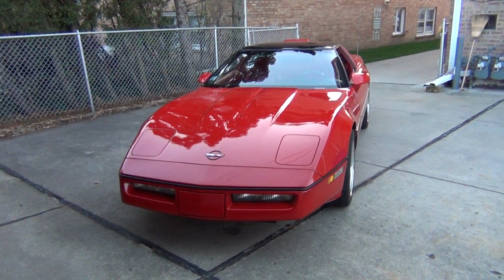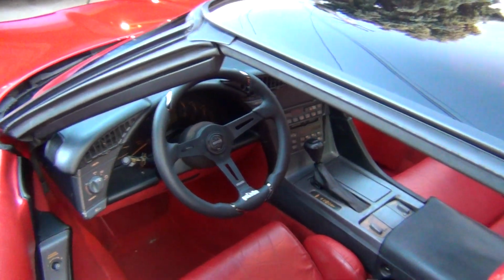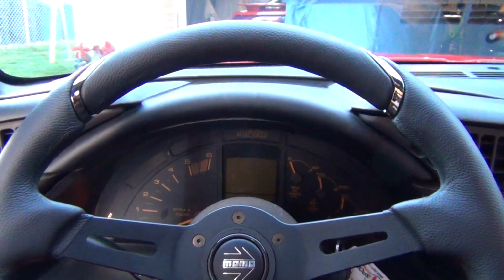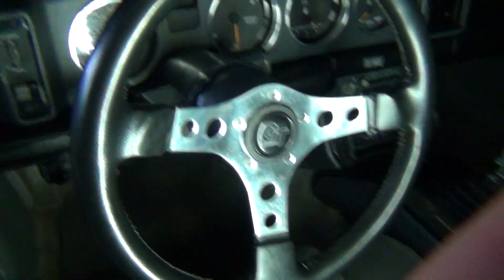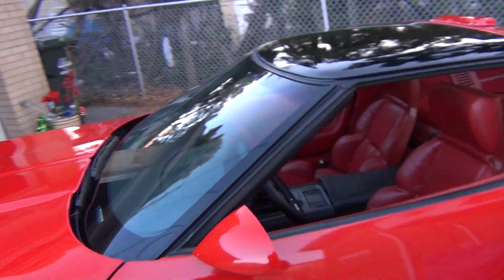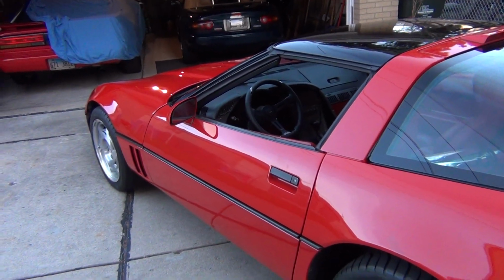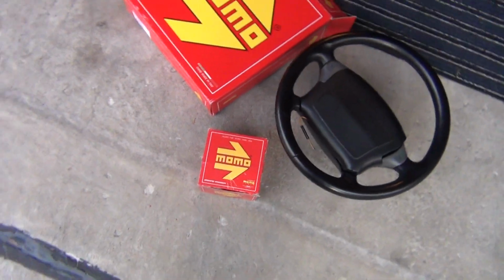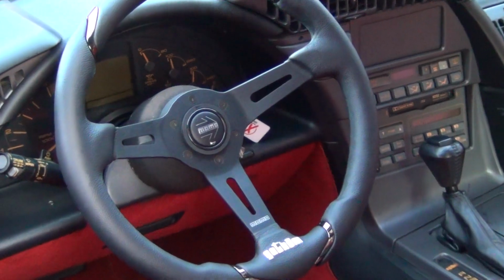Momo Steering Wheel installed in C4 Corvette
Steering wheel GOT35BK0B
Momo hub 2702